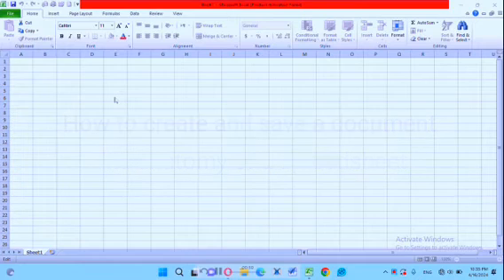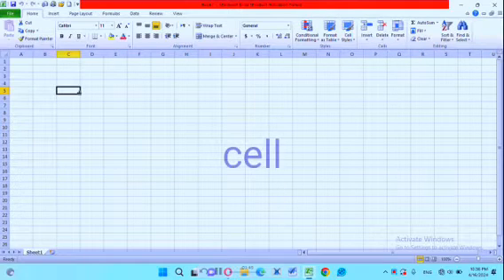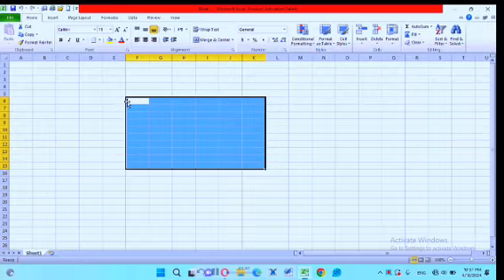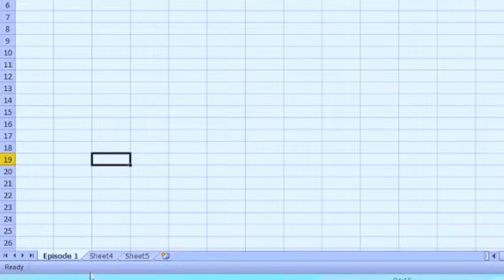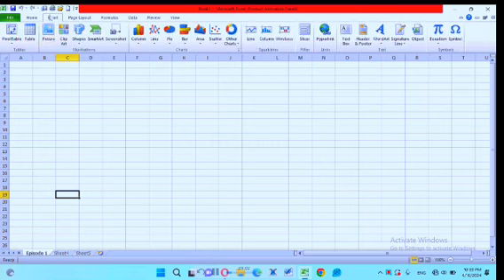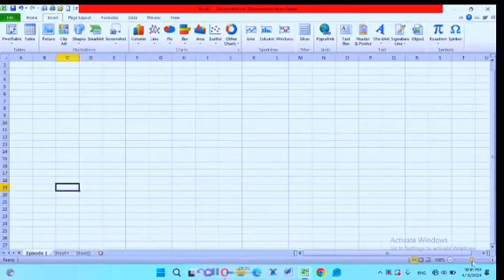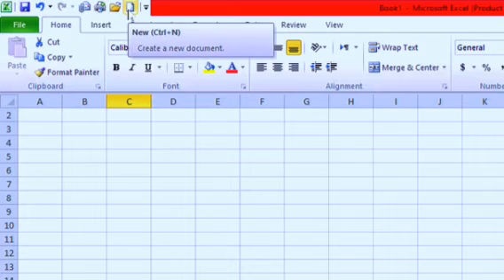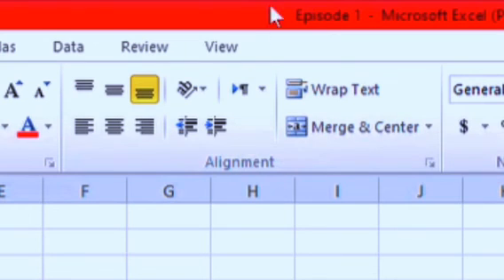Microsoft Excel (Episode 1)